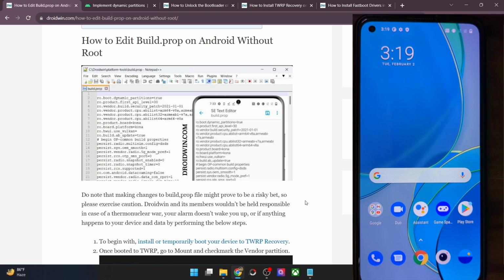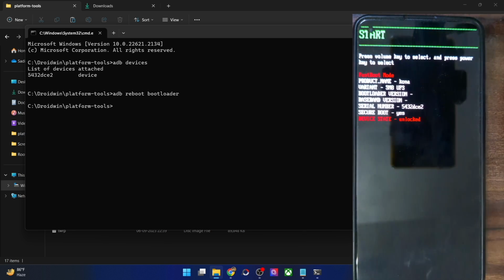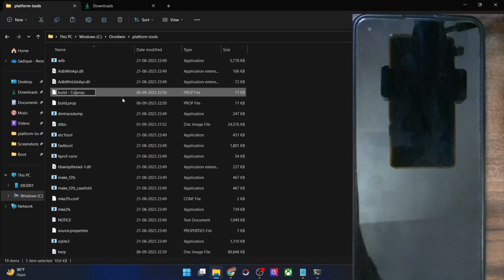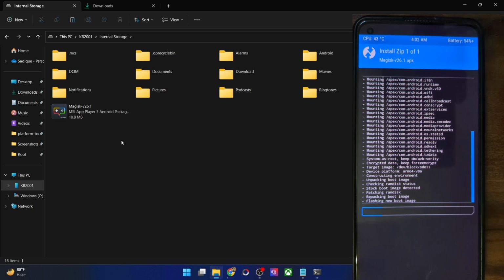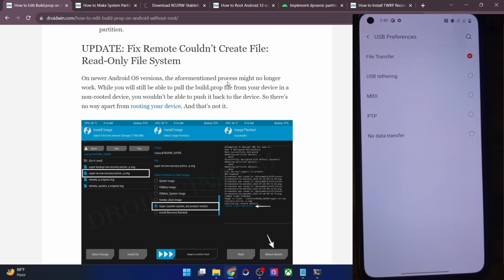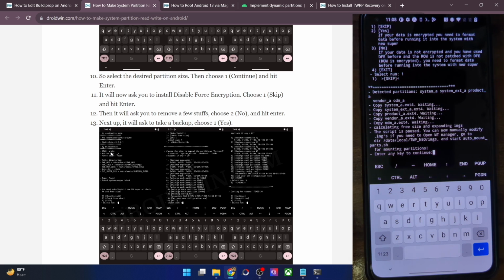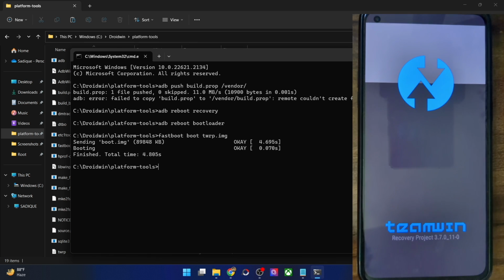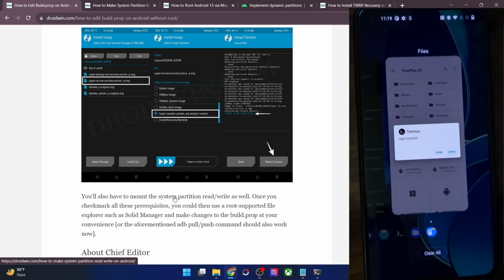How to Edit Build Prop File on Android [Without/With Root]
In this video, we will show you two different methods to edit build.prop file on your Android device: with and without root.

Till Android 9, you could easily make changes to build.prop without the need for root, just by using the adb push and pull commands.

However, beginning with Android 10+, thanks to the implementation of dynamic partitions [super.img], you might no longer be able to get this job done without rooting and mounting the system partition read/write.

With that said, even if you are using a non-rooted Android 10+, you can still access the build.prop file and view all the details, it’s just that you wouldn’t be able to make any changes to it [which in fact might be the main objective, to begin with].

00:00 - 10:42 Edit Build.Prop Without Root
10:43 - 29:10 Edit Build.Prop Using Root